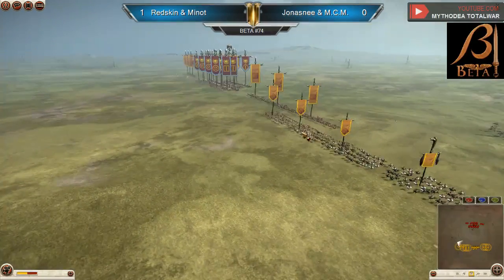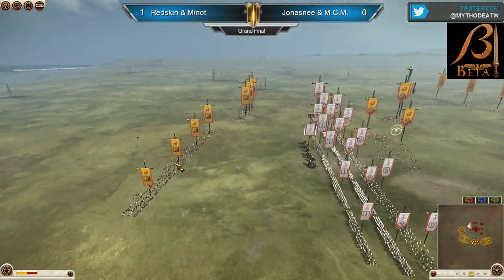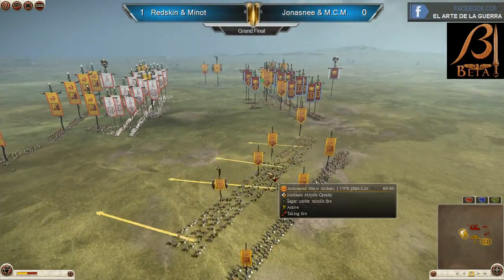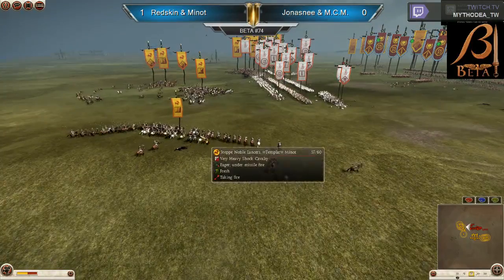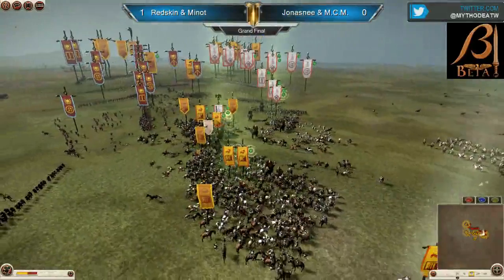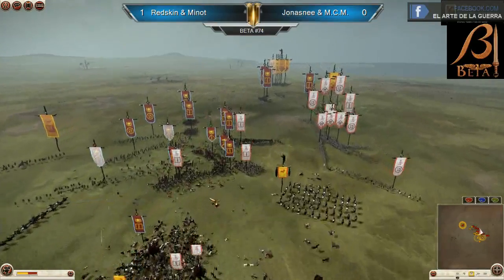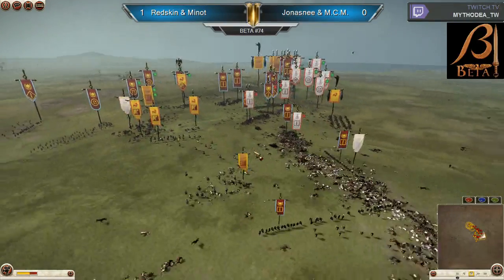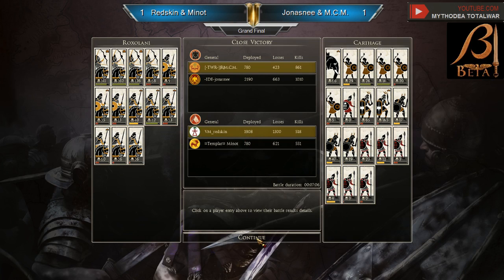Rome II BETA Flash Tournament #74 - G2 Final - VMRedskin + TemplarMinot vs -IDE-Jonasnee + [TWR]MCM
Game 2 of the Grand Final.

VM_Redskin + *Templar*Minot - Carthage & Royal Scythia
vs
 -IDE-Jonasnee + [TWR]-M.C.M. - Rome & Roxolani